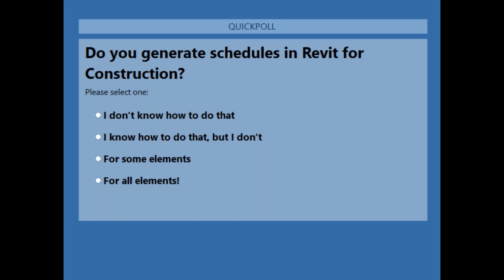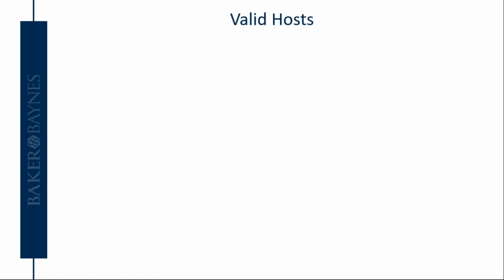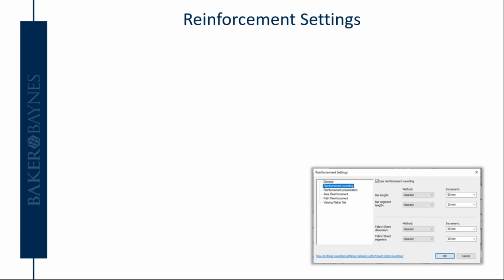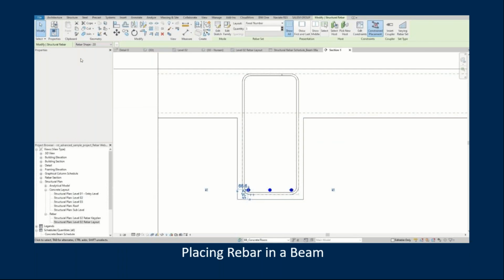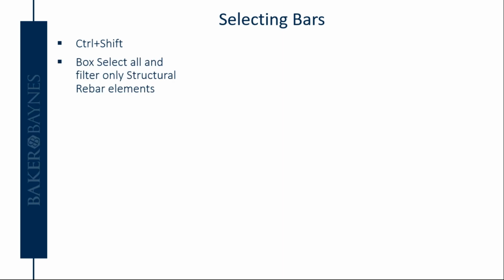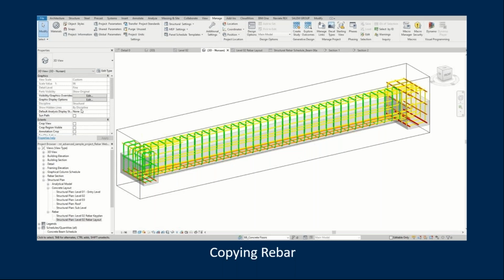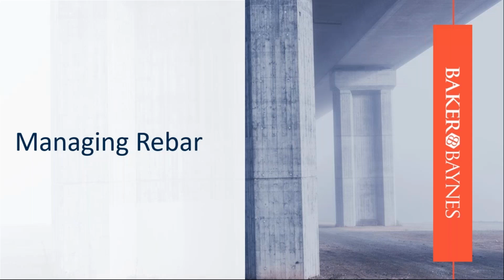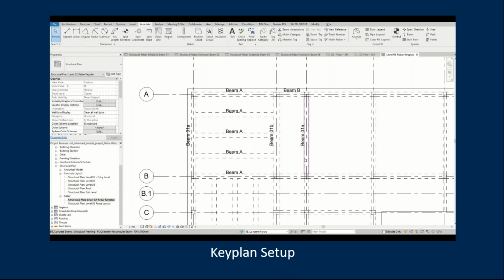Level Up Your BIM Journey Webinar Rebar in Autodesk Revit Just do it!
Detailing reinforcement for concrete structures in Autodesk Revit provides a solution to redundant work that may be required in traditional 2D rebar detailing packages. It also mitigates the occurrence of clashes for structures that require intricate rebar and connection details. Integrating 3D rebar detailing with Autodesk Revit ultimately improves efficiency, saving time and money. Register to attend this webinar to learn more about Rebar in Autodesk Revit!

After This Webinar You Will Know How To:
-Place rebar in concrete elements such as columns and beams
-Annotate/tag rebar
-Manage your rebar in different views
-Create a Rebar Schedule

-Structural Directors
-Structural Engineers
-Structural Detailers/ Draughtsman